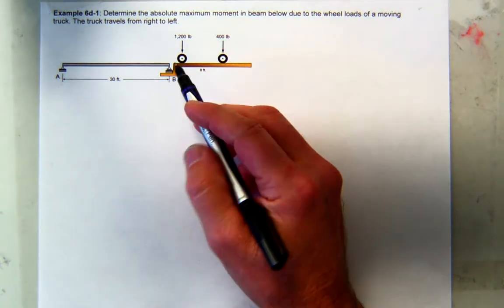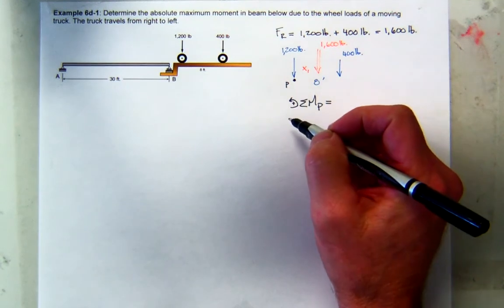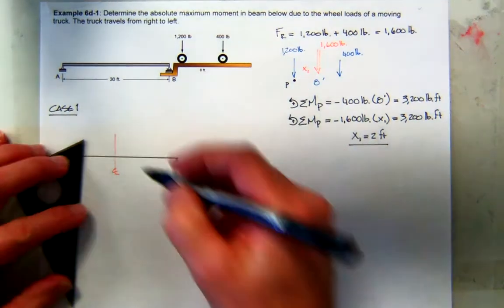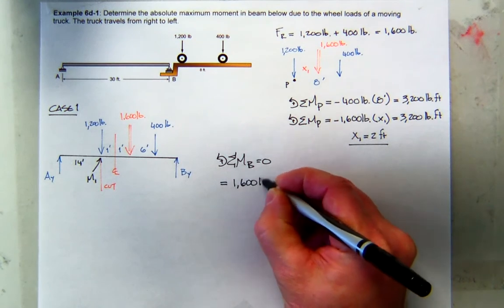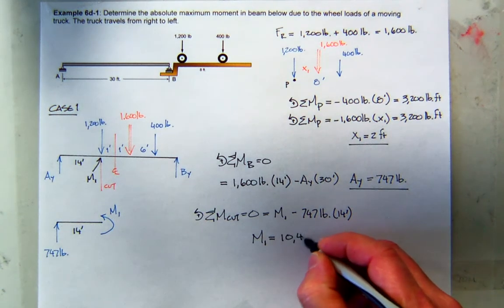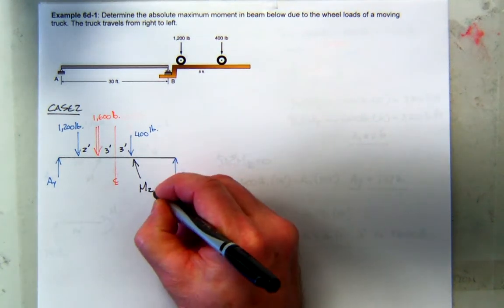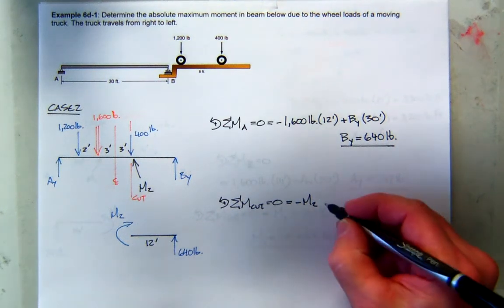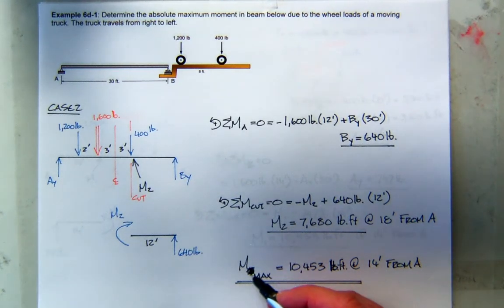Example 6d-1 f19